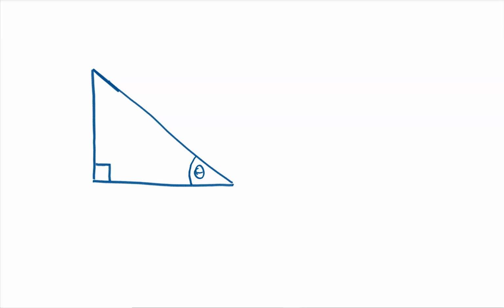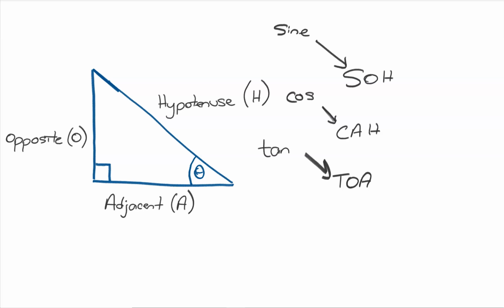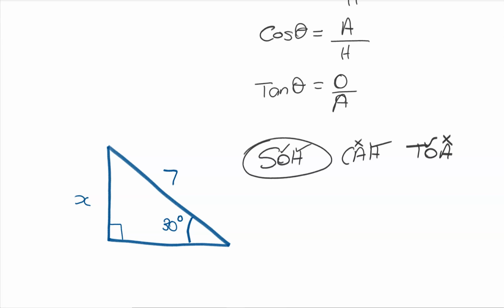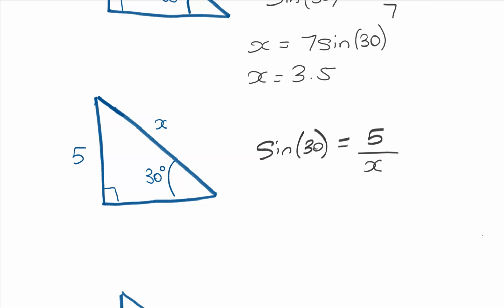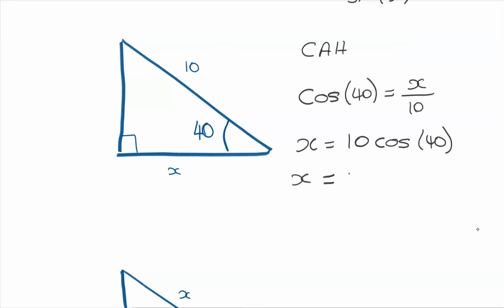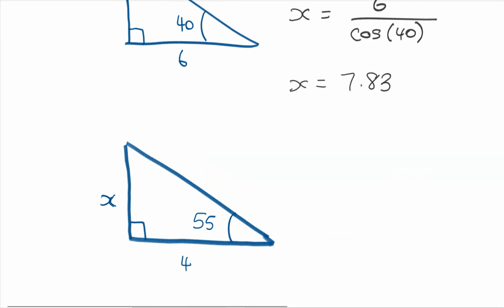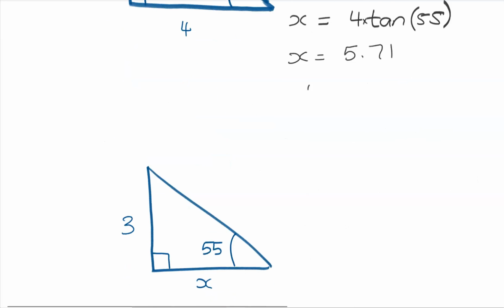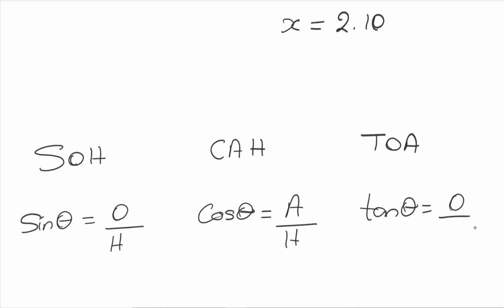Finding a Side using Trigonometry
Using SOH CAH TOA to find a side of a Right-Angled Triangle given the angle.
Level 1 Mathematics: Right-Angled Triangles (1.7)